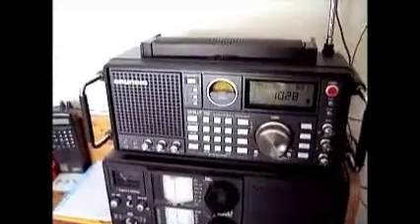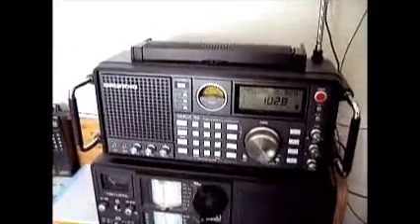Random Wire/Slinky Antenna Update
The first video of two showing off my antenna and shortwave radios.Please watch both videos since I will be asking for some advice on my antenna set up.